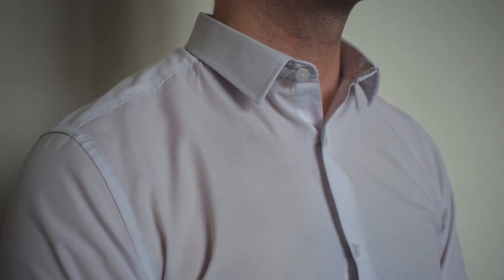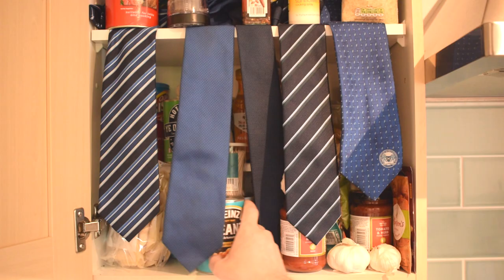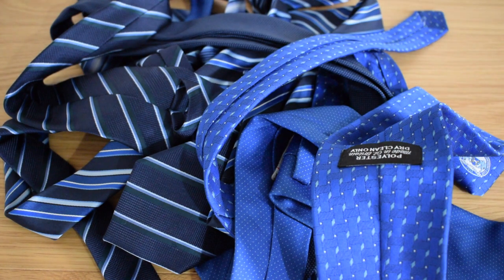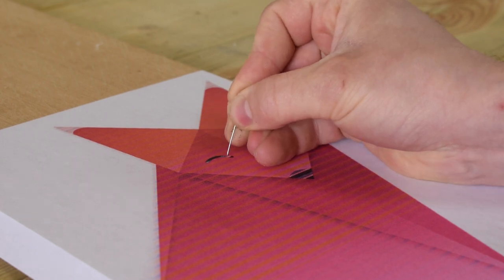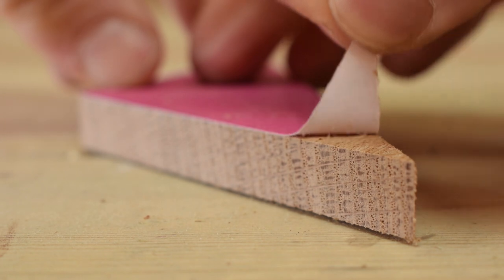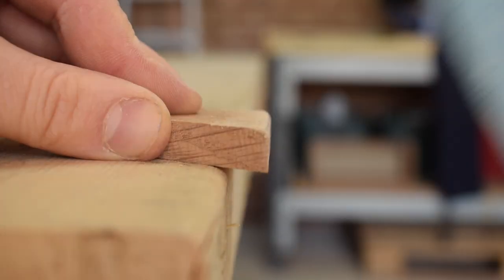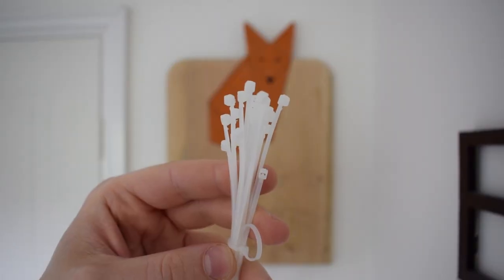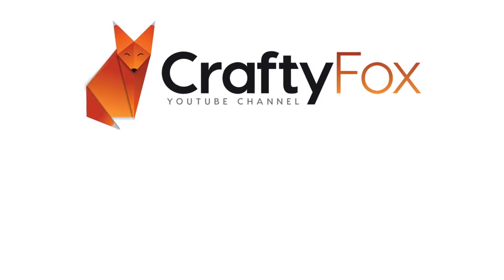Making a crafty tie rack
Need some on brand storage for my ties!